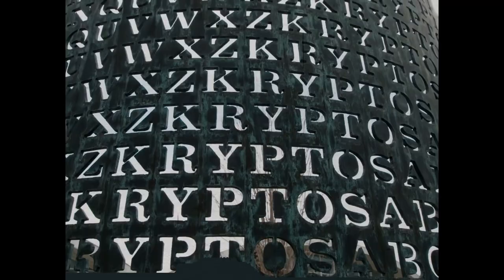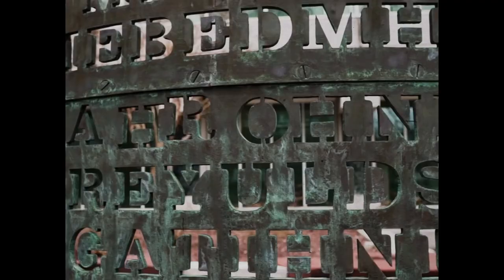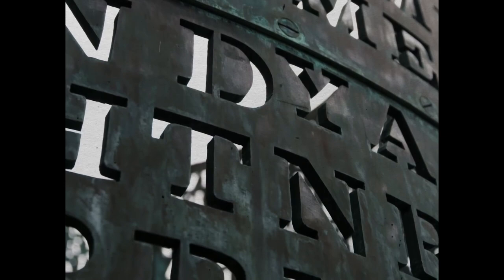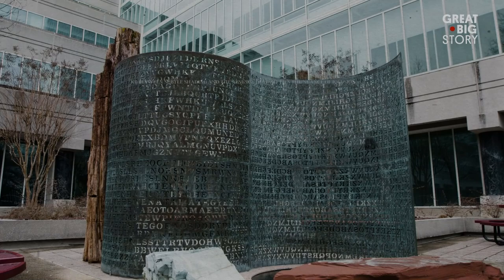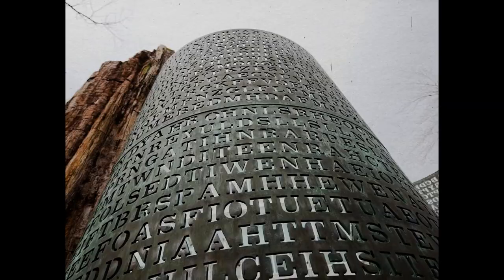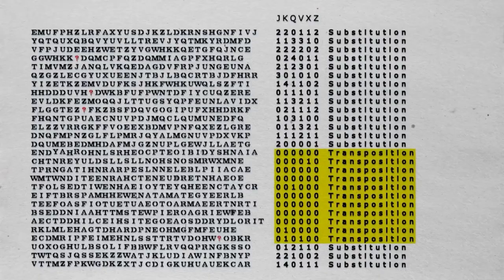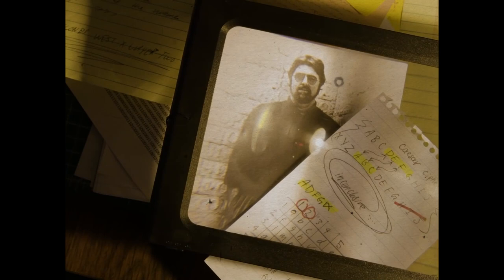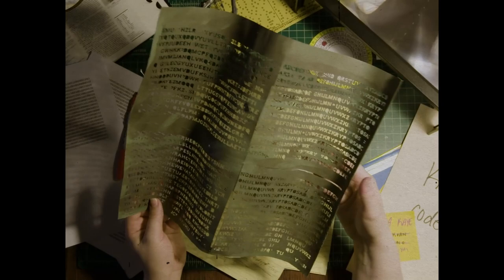Can ChatGPT Be The 1st To Decode The Cipher At CIA HQ?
This video tells the true story of Kryptos, a sculpture created by artist Jim Sanborn and installed at the Central Intelligence Agency (CIA) headquarters in Langley, Virginia in 1990.

The sculpture features four copper plates with coded messages etched into them. Three of the messages have been deciphered by experts and cryptologists, but the fourth message, referred to as K4, remains unsolved.

The K4 message has sparked a great deal of interest and speculation, with many attempting to crack the code but none have succeeded. This unsolved mystery has puzzled experts and the public for decades, and it remains one of the most intriguing unsolved cryptographic puzzles of our time.

+ A couple videos we can't show on YouTube.

What gear do we use? 🔥🔥🔥
Rode USB mini microphone ➡︎
Adobe Premiere Pro ➡︎
Mac Book ➡︎

Books we read:
YouTube Secrets ➡︎
YT Formula ➡︎
One Million Followers ➡︎